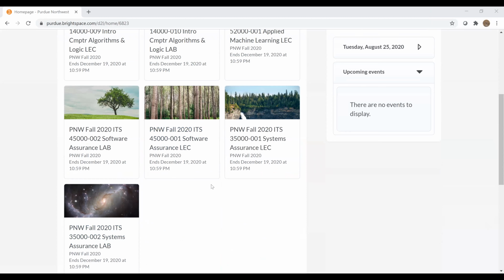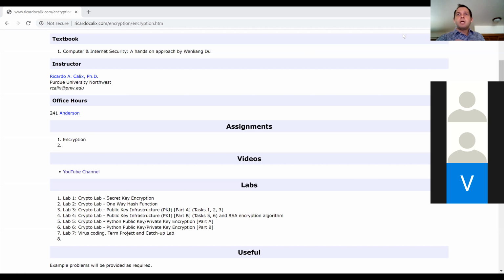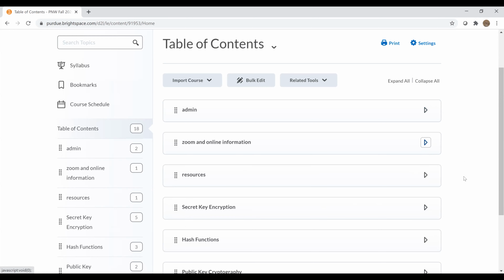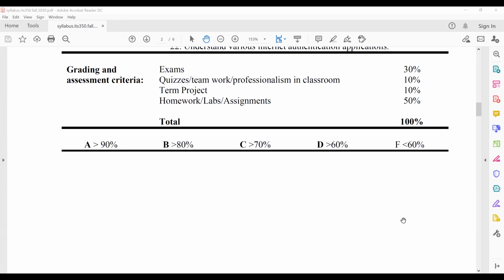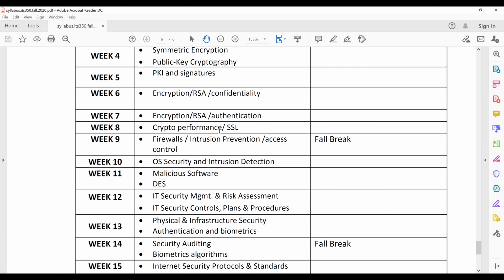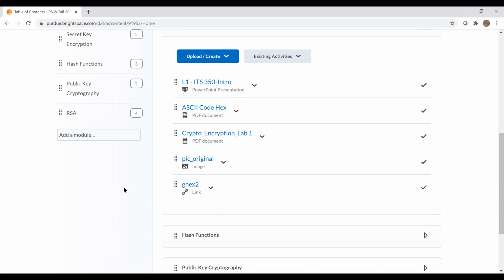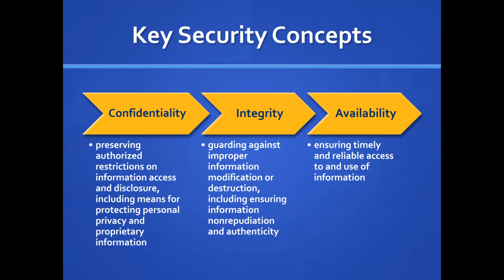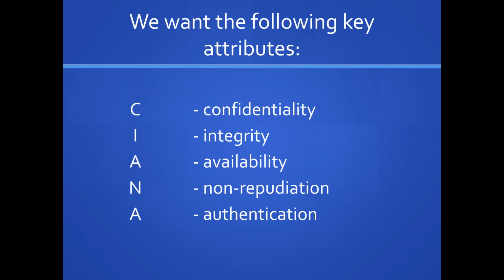ITS 35000 - Intro to the course on encryption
ITS 35000  - Systems Assurance